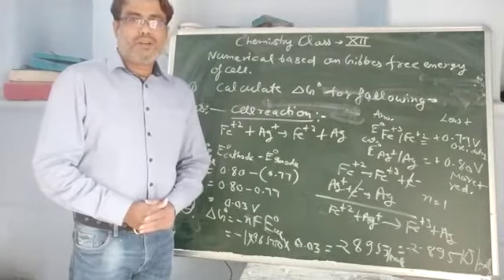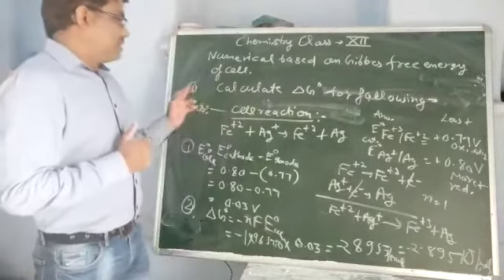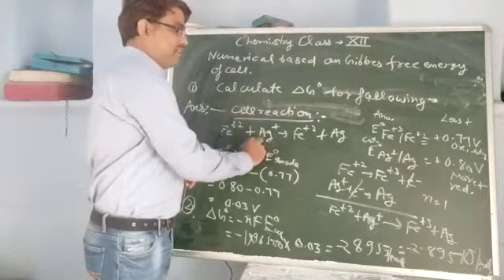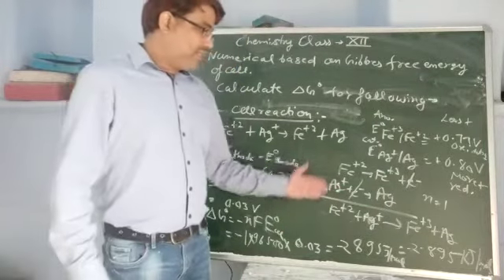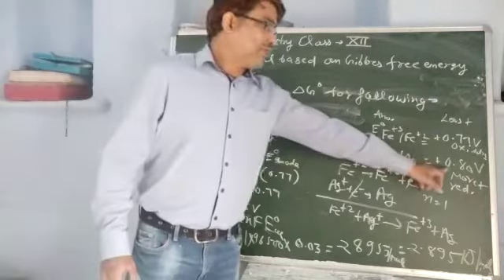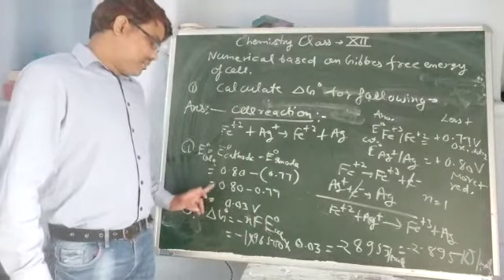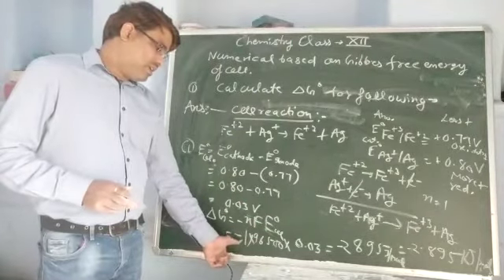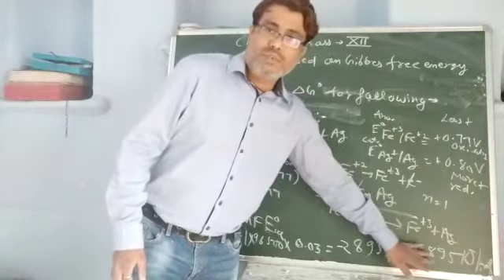NUMERICAL BASED IN GIBBS FREE ENERGY CLASS 12 CHEMISTRY BY DR. PRAVEEN VERMA